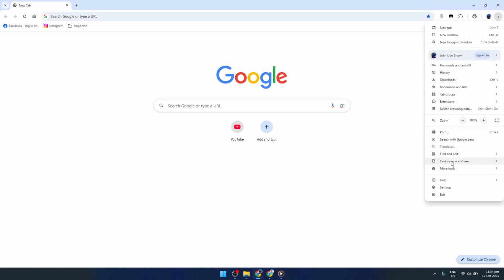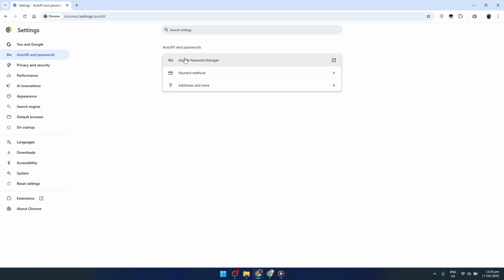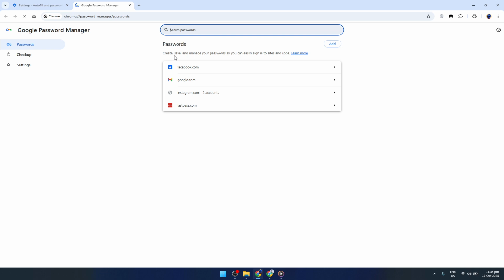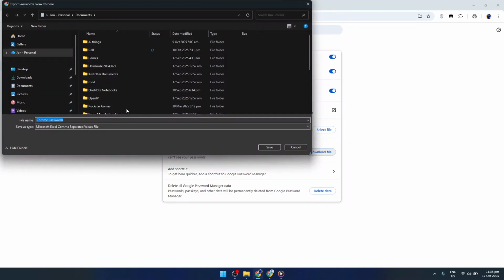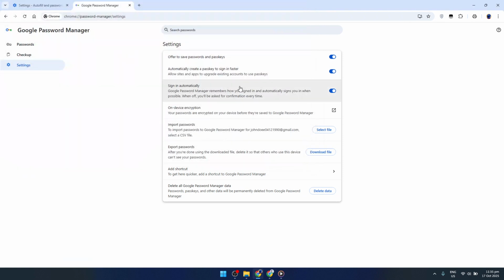How To Find & Recover Saved Passwords in Google Chrome [2025 Guide]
In today's video we cover: how to recover passwords, find saved passwords, Google Chrome tips, password recovery guide, manage Chrome passwords, recover Chrome passwords, browser password tips, Chrome security settings, password management, Chrome password help, saved password retrieval, recover lost passwords, Chrome settings tutorial, password protection tips, web browser security, online security tips, managing passwords, Chrome privacy settings, password recovery Chrome